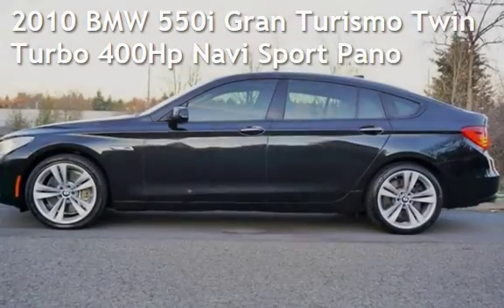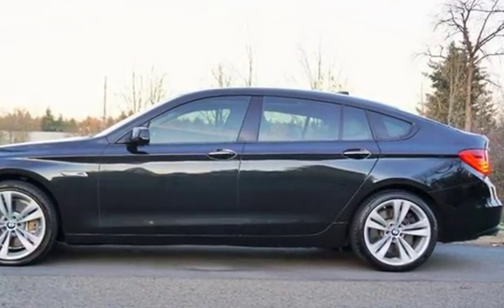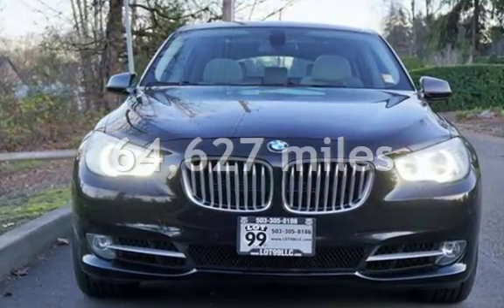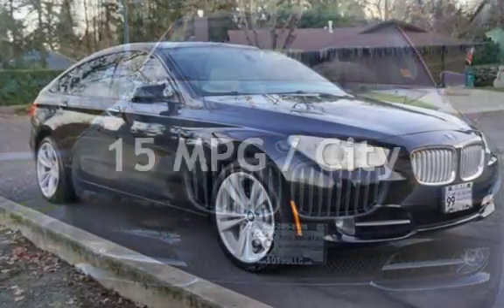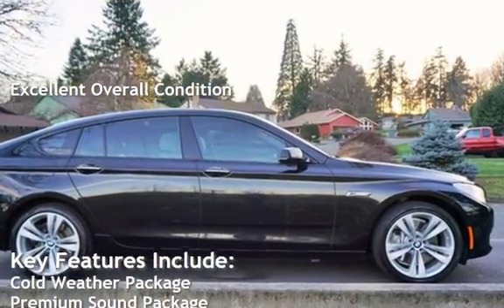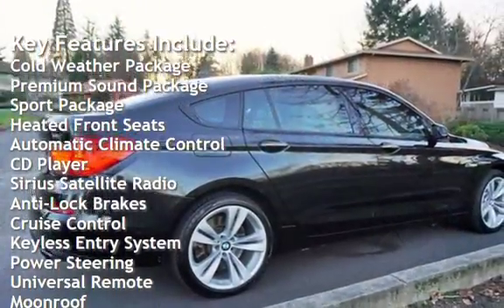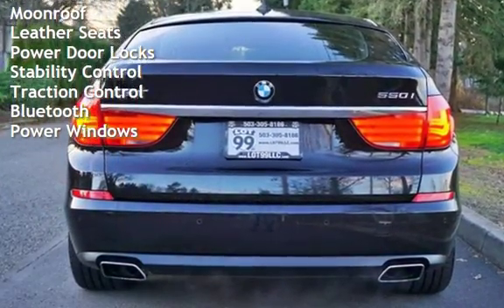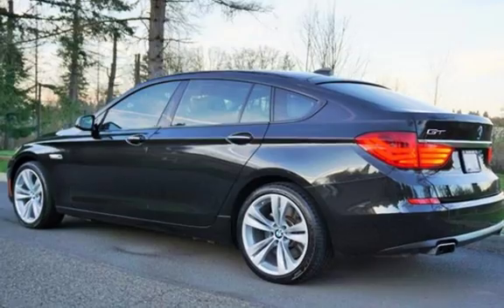2010 BMW 550i Gran Turismo Twin Turbo 400Hp Navi Sport Pano for sale in Milwaukie, OR